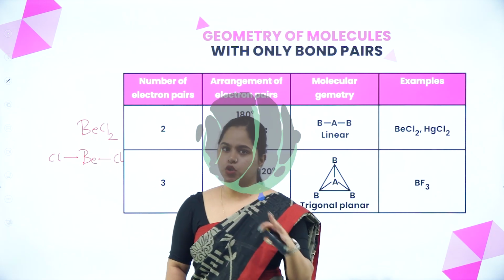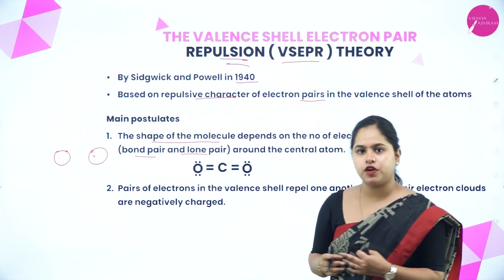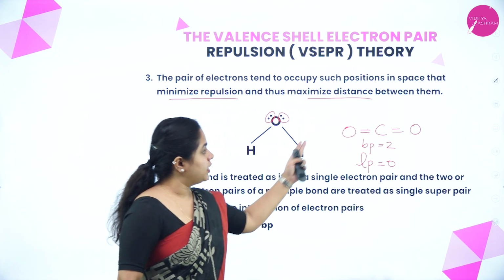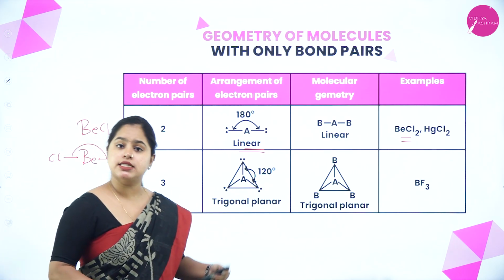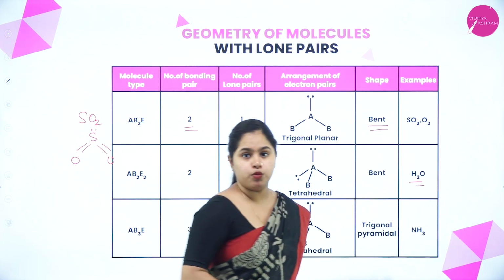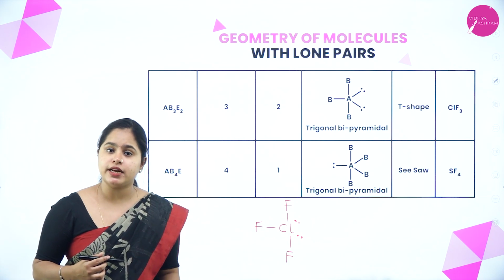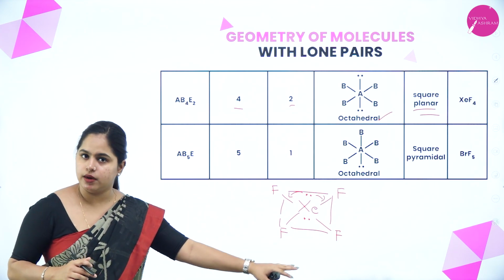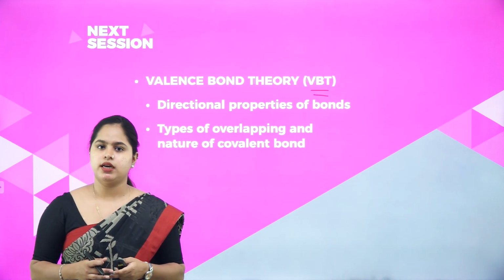DAY 19 | CHEMISTRY | I PUC | CHEMICAL BONDING AND MOLECULAR STRUCTURE | L4